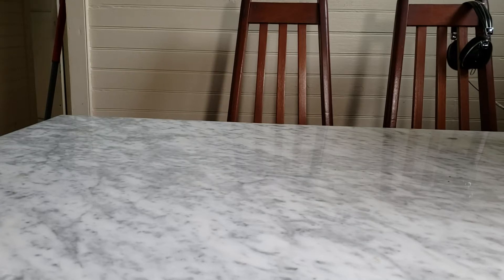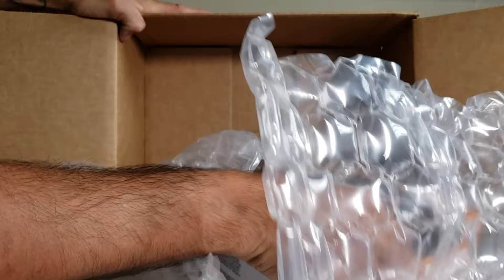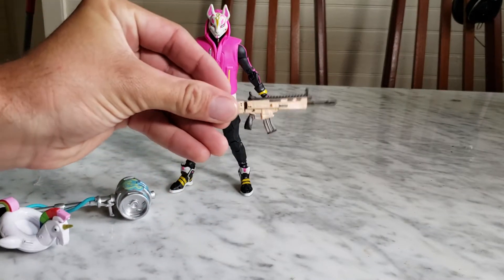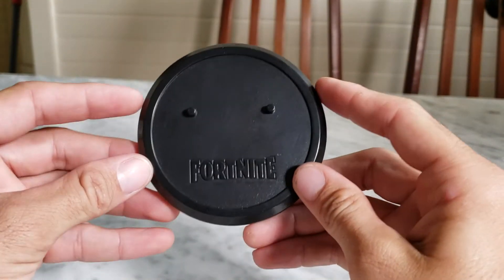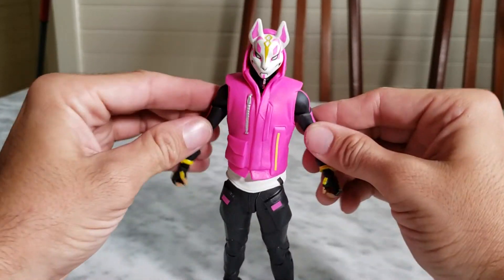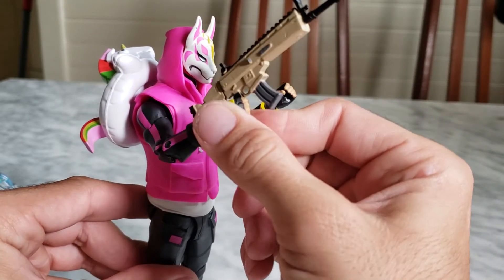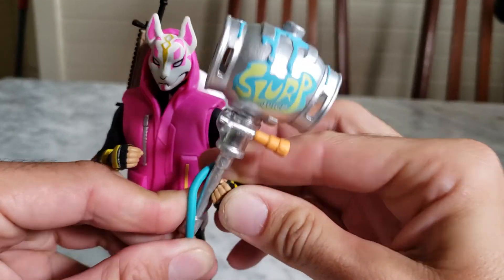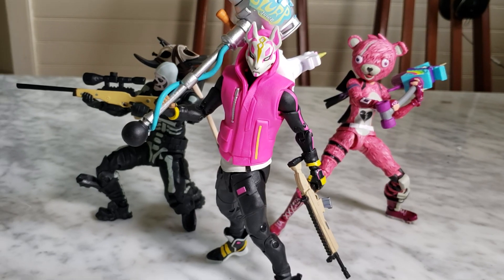MCfarlane toys fortnite drift figure!!!